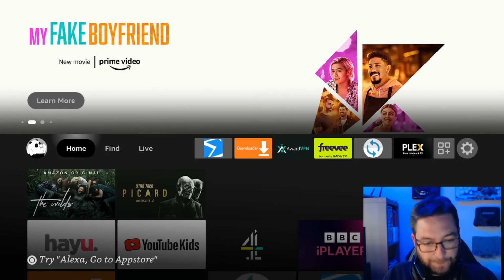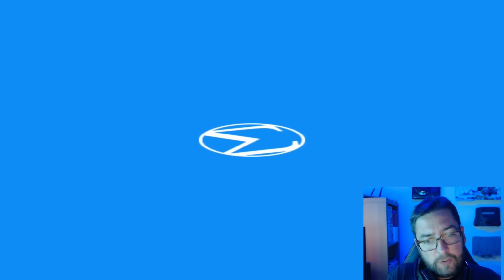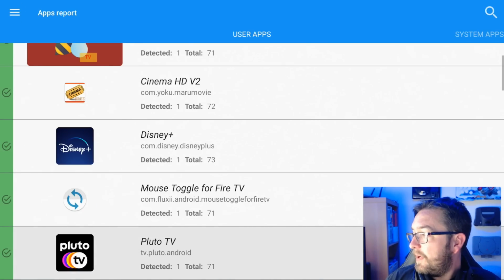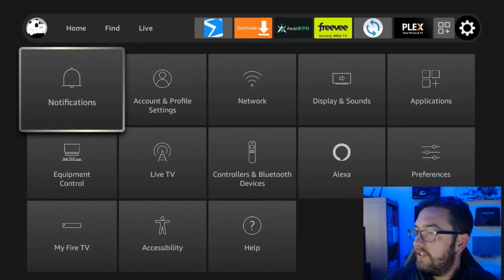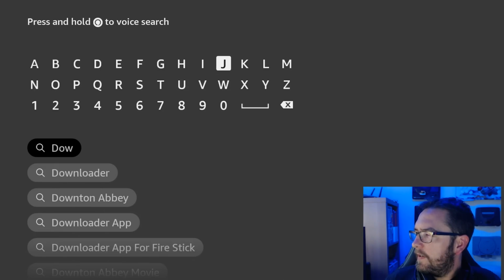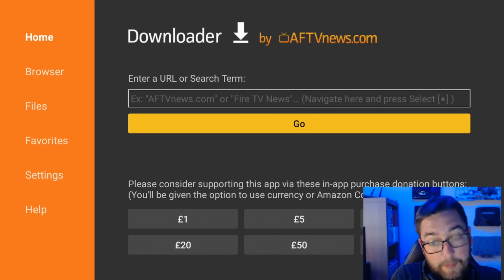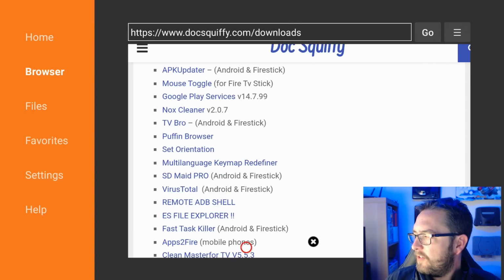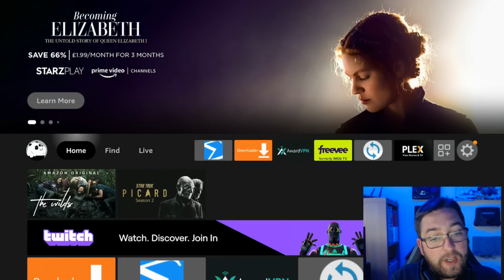WARNING - REMOVE MALWARE FROM YOUR FIRESTICK NOW!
This is a nice simple way to check your fire tv for malware and viruses and stay safe!